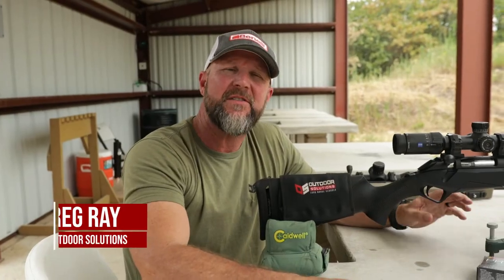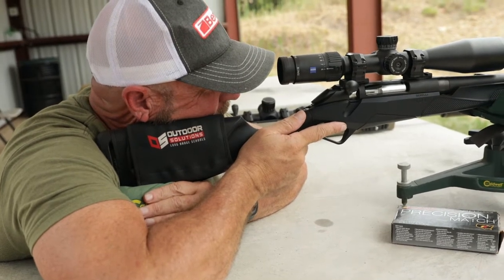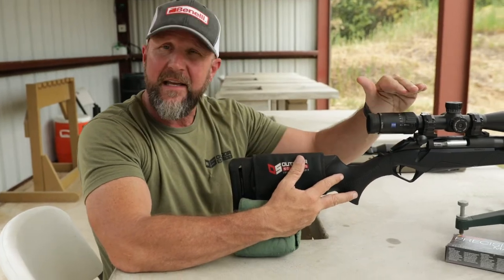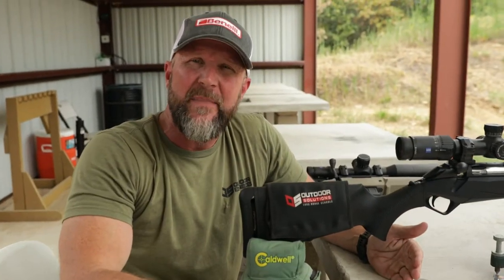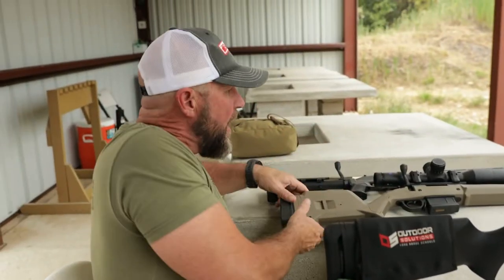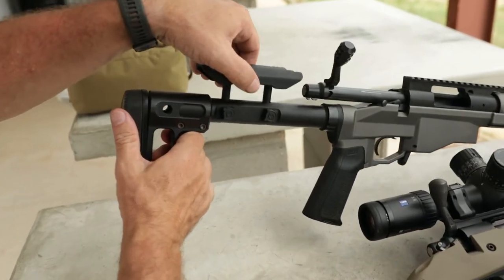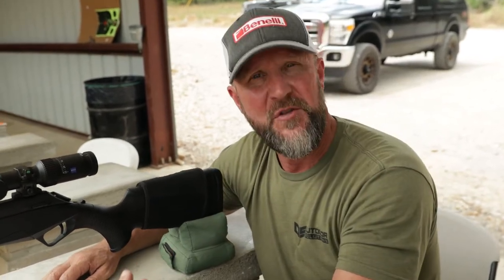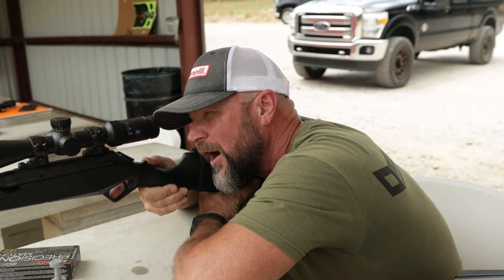Proper Cheek Weld For Better Accuracy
Another quick tip in our series on becoming a better shooter. These are just some of the tips we teach during our long range classes that will help you become a more accurate and confident shooter.